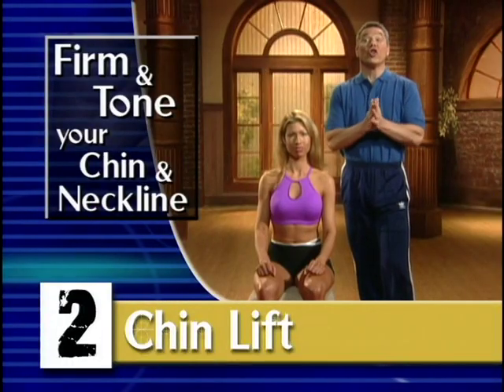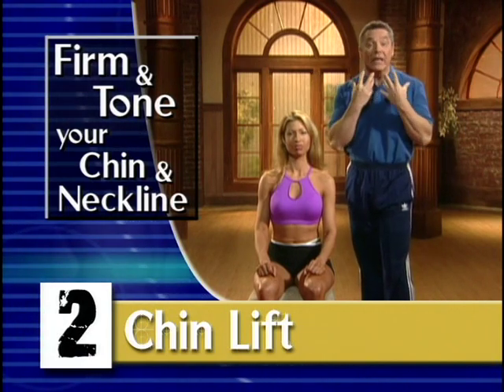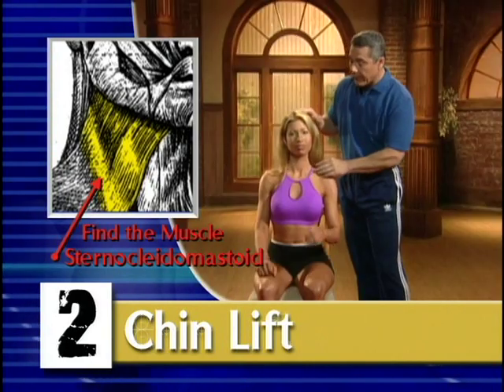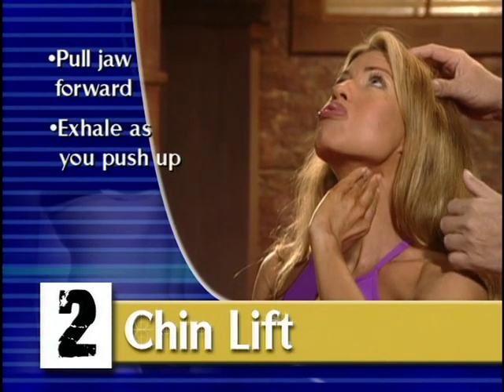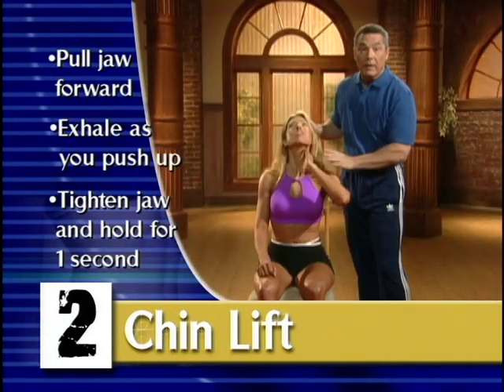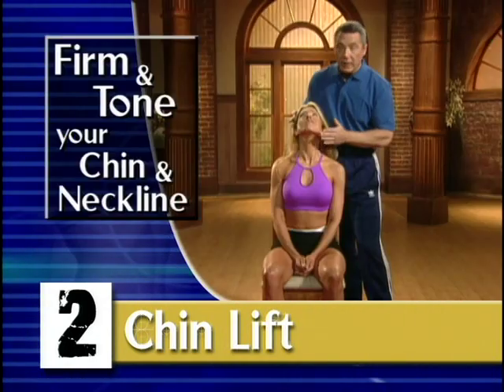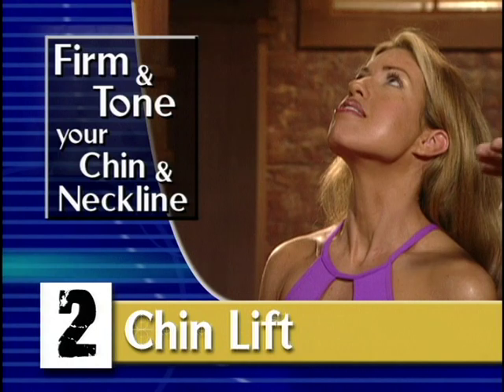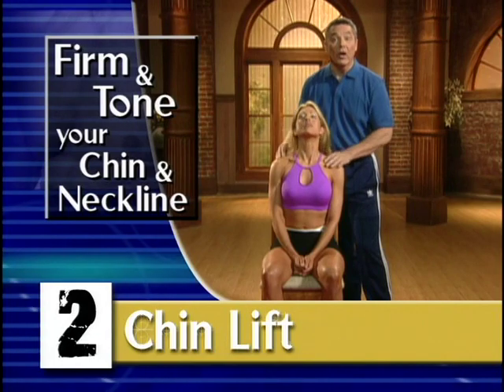2 Chin Lift Resistance Band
Michael Thurmond Six Week Total Body Makeover Exercises Resistance Bands. If this is a violation of copyright please inform and I will remove immediately.